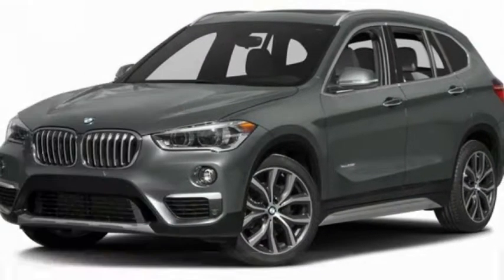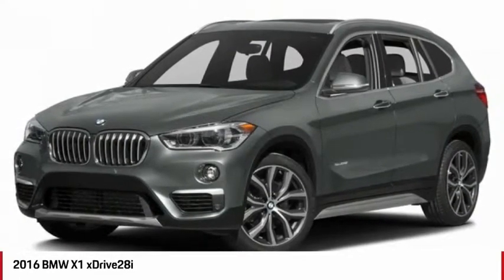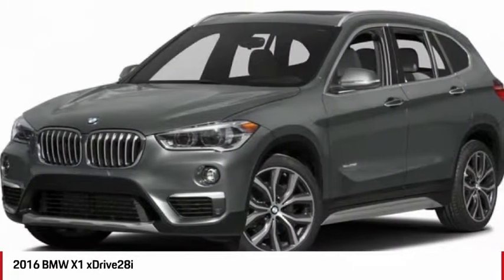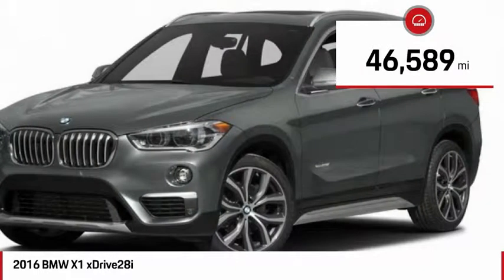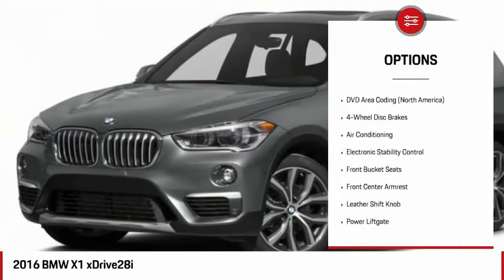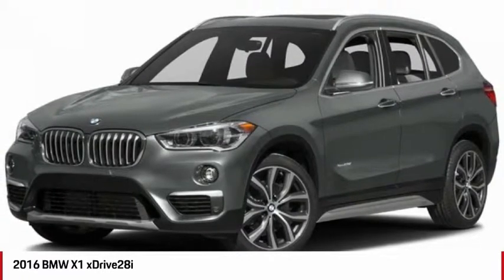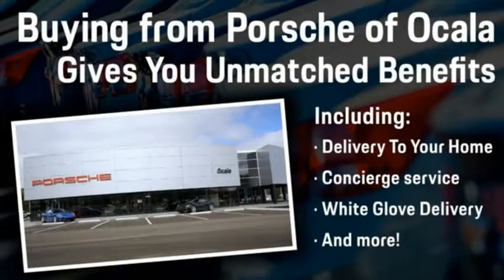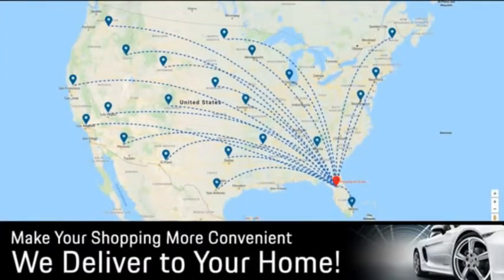2016 BMW X1 ML2784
2016 BMW X1 Ocala, FL
Stock# ML2784

This 2016 BMW X1 xDrive28i in features: Recent Arrival!

Visit our virtual showroom 24/7 @BMWofocala.com.
Awards:
* 2016 IIHS Top Safety Pick+ * 2016 KBB.com 10 Best Luxury Cars Under $35,000 Reviews:
* Class-leading cargo capacity; quickest and most agile among its competitor; interior materials are of the highest quality and constructed with detail and care. Source: Edmunds
* Powerful and fuel-efficient engines; engaging handling; upscale interior; hatchback-style utility. Source: Edmunds
* Long list of standard features; richly trimmed interior; seductive coupelike appearance. Source: Edmunds